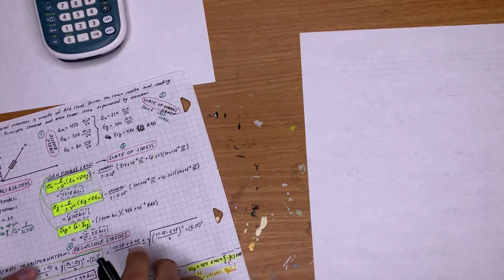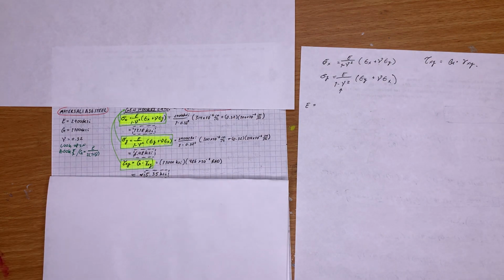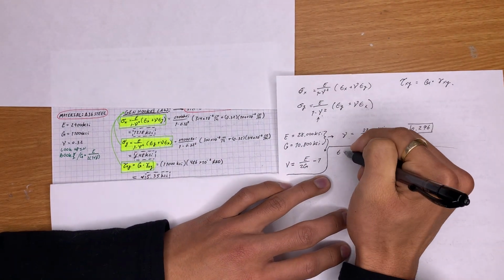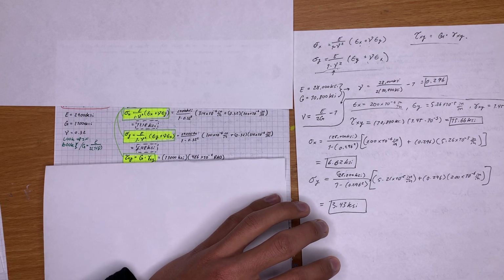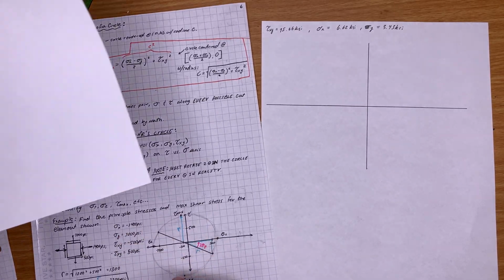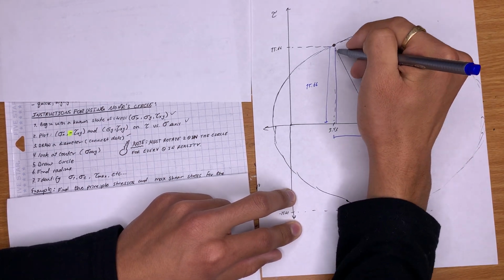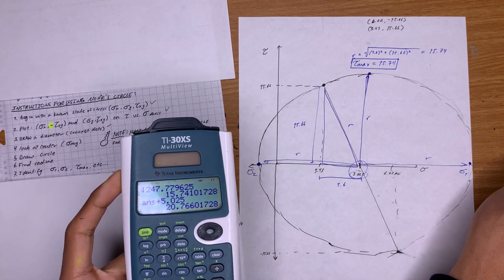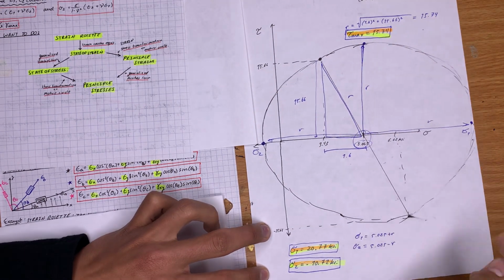ME304 Project 1 Video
How to find primary stresses and max shear from a strain gauge rosette.